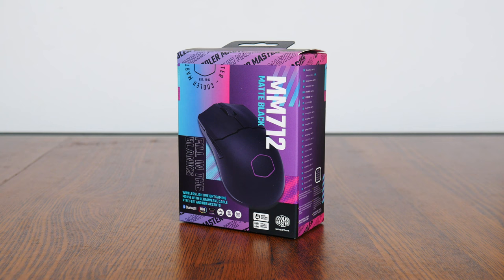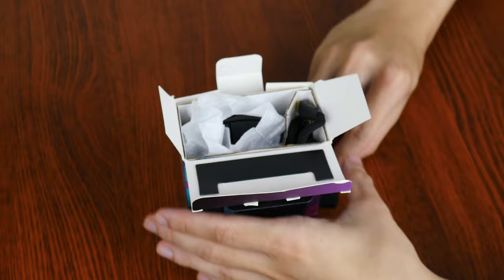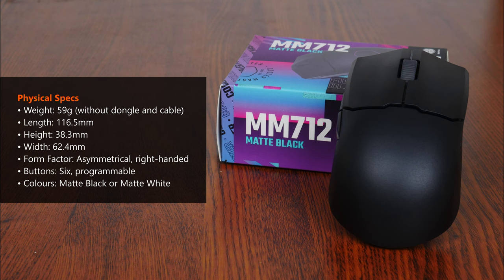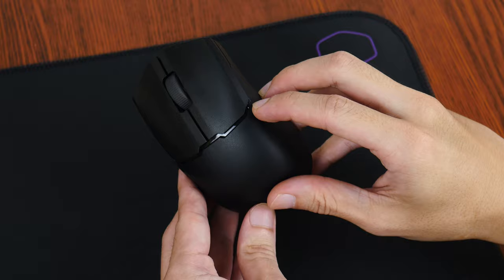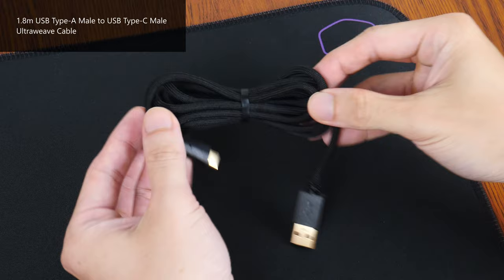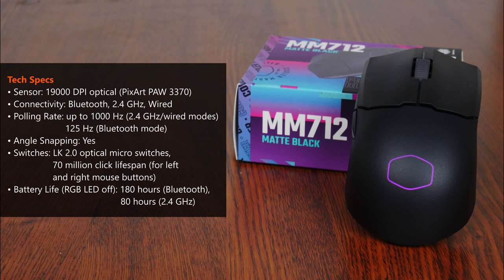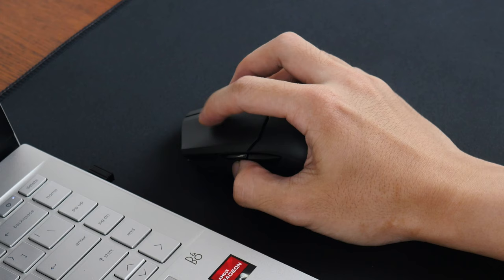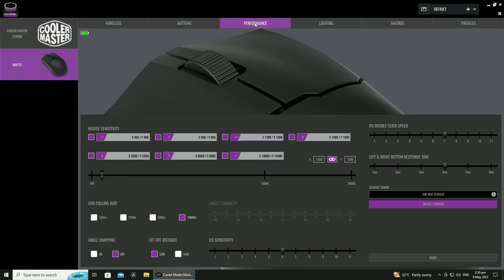Cooler Master MM712 Wireless Gaming Mouse Review - Only 59 Grams!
Cooler Master is a leading manufacturer of CPU coolers and PC cases - did you know, that they have an extensive line-up of PC peripherals such as mice and keyboards, as well as audio products such as gaming headsets and earphones?

For today's video, ALKtech checks out a mid-range wireless gaming mouse, the Cooler Master MM712. Sporting a 19000 DPI PixArt PAW 3370 optical sensor, a right-handed ambidextrous design and triple connectivity options (2.4 GHz, Bluetooth, wired), all in a sleek package that weighs in at just 59 grams, watch on to find out if this mouse is any good!

0:00 Introduction
0:21 Packaging, Unboxing & Accessories
2:11 First Impressions, Aesthetics, Physical Specs & Walkthrough
6:36 Tech Specs
7:18 Usage Experience
8:24 MasterPlus App
9:18 Conclusion & Pricing

Razer Orochi V2 Viper Ultimate Logitech G PRO X Superlight SteelSeries Aerox 3 Pulsar X2 Mini